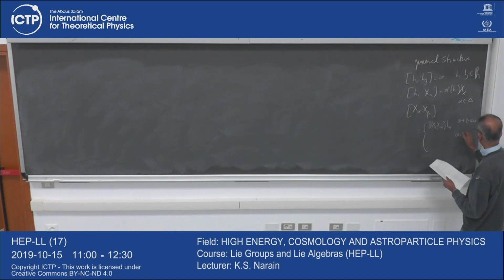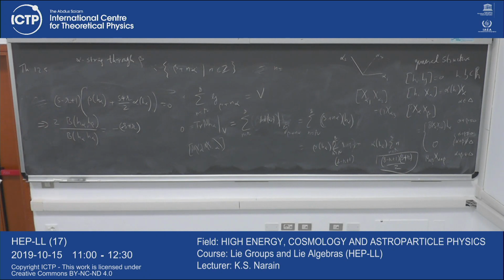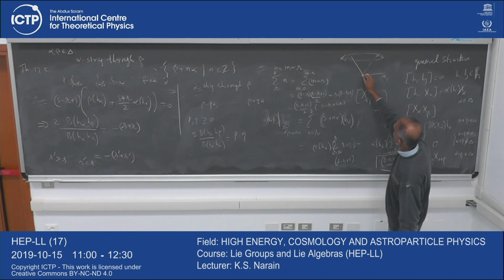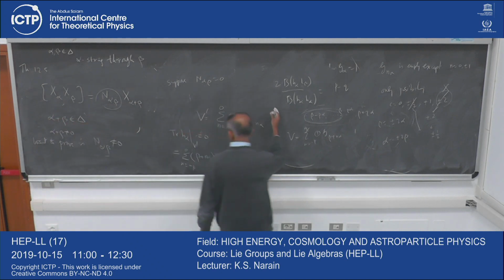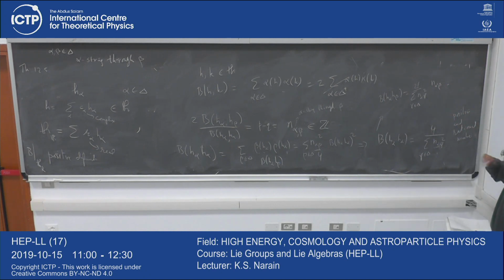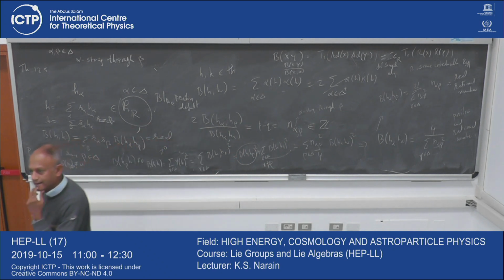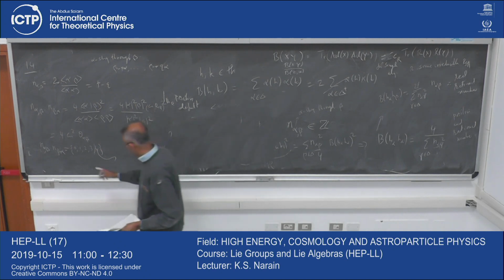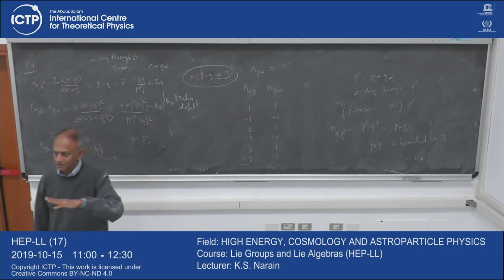Lie Groups and Lie Algebras (HEP-LL) Lecture 17